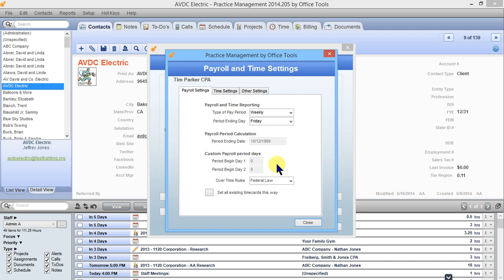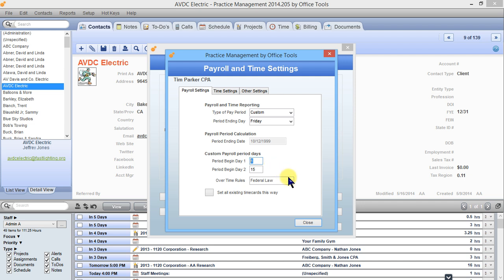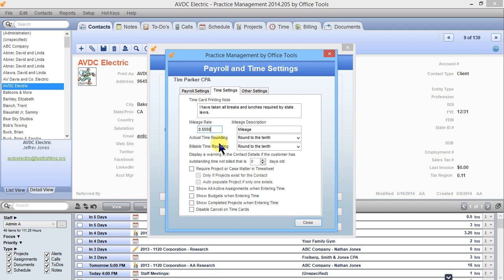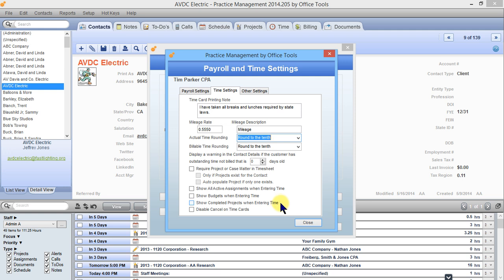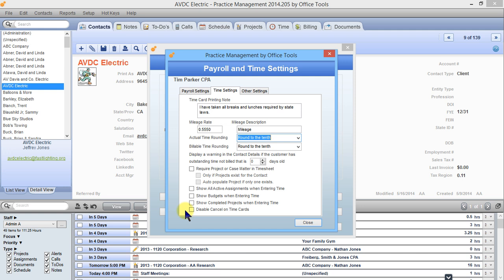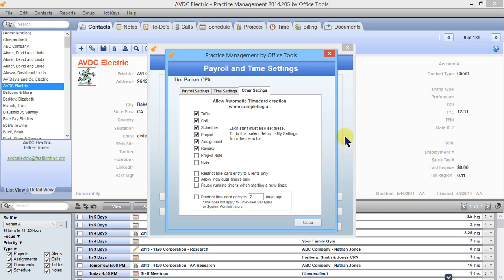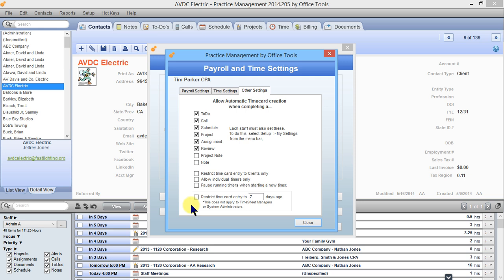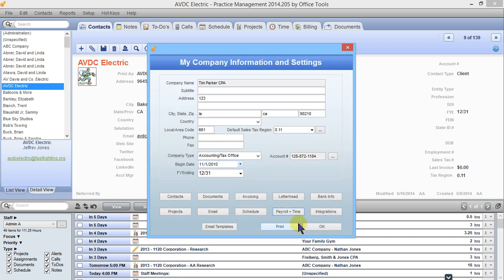Time Payroll Settings